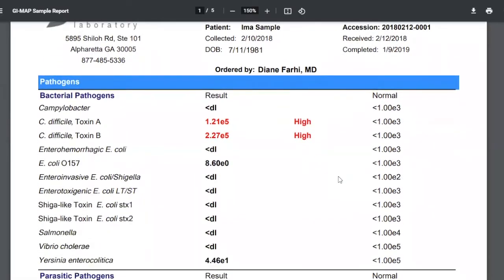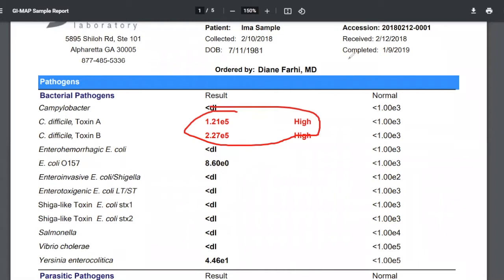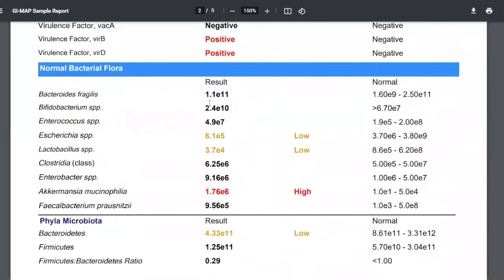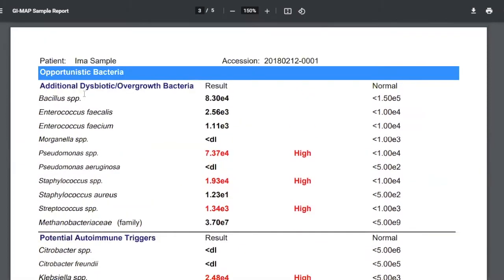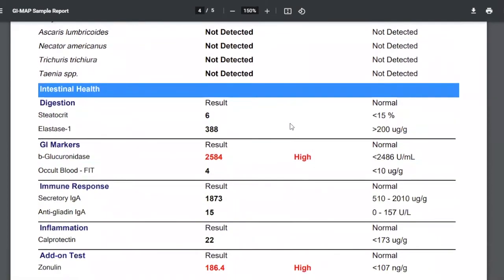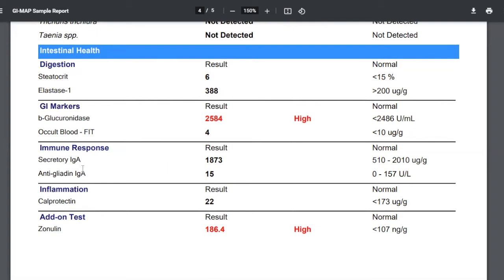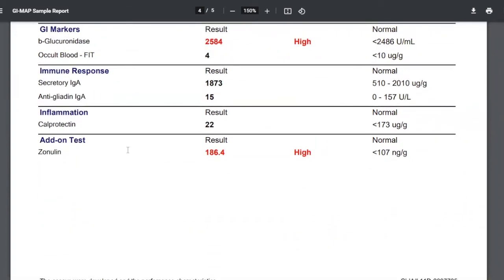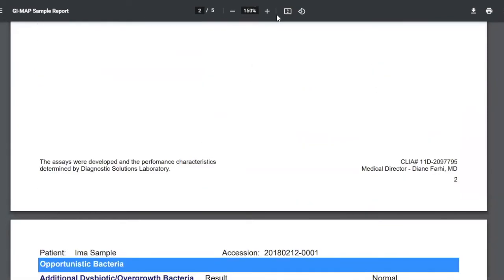What Kind of Test to Take When You Have Stomach Issues?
Dr. Ian gives his number one recommended GI Test for exploring gut health in patients.